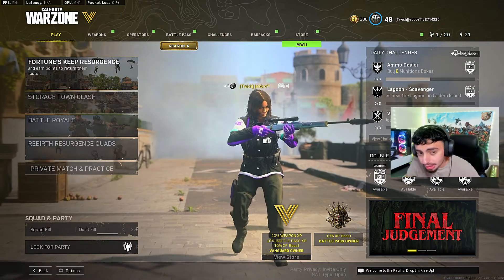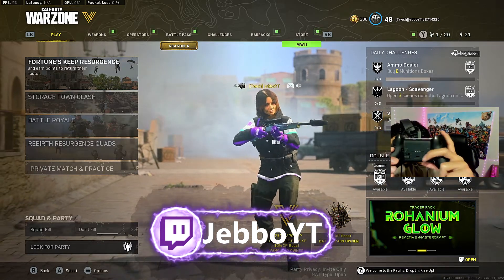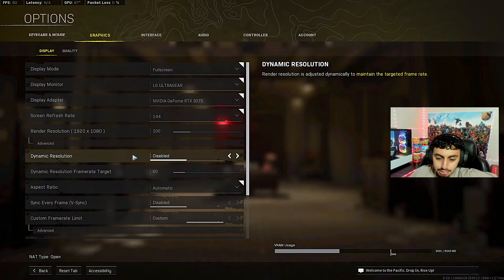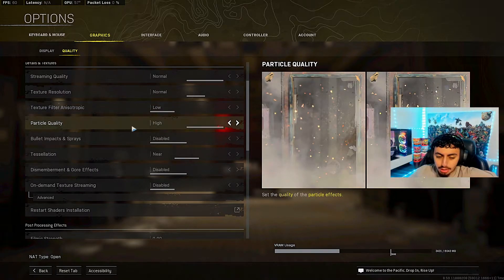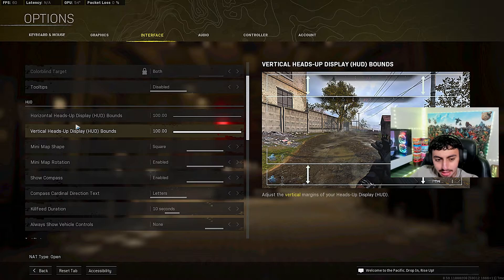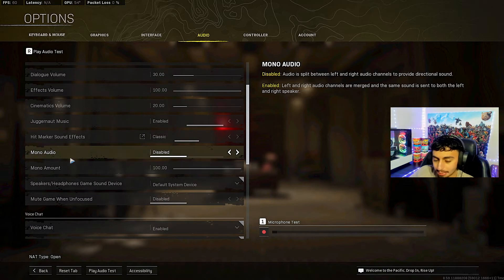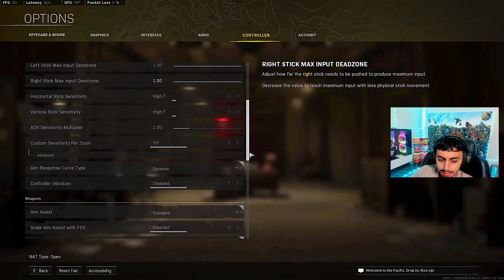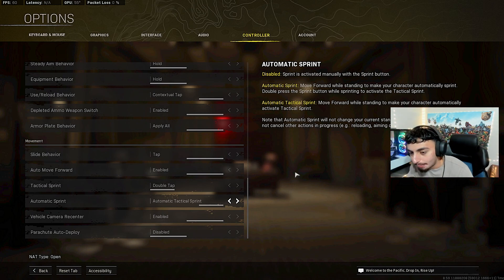THE *BEST* SETTINGS For SEASON 4 WARZONE 😱 ! ( PS4/PS5/XBOX/PC )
warzone settings / diazbiffle settings / warzone / best settings warzone / season 4 warzone

~ Background Music
OCTILARY - CHILL TRAP BEAT | No Copyright Trap

best warzone controller settings
best controller settings for warzone
best controller settings for cold war
how to aim better warzone
best controller settings season 4
warzone season 4 settings
new settings warzone
new best settings warzone
best settings after update warzone
warzone season 4
new season warzone